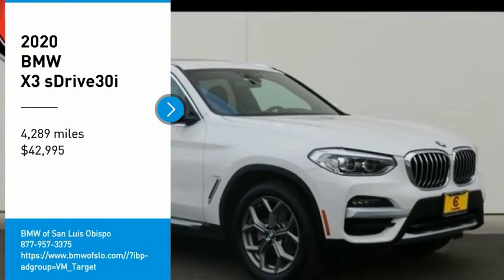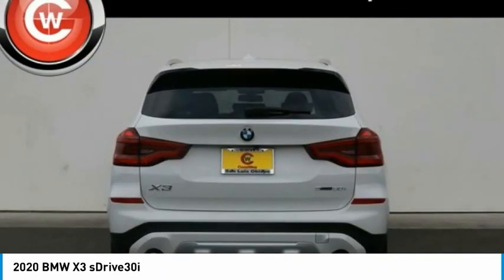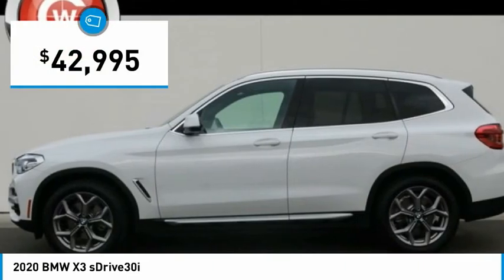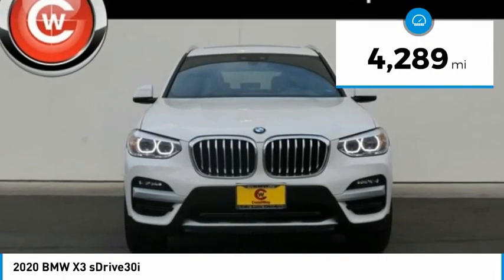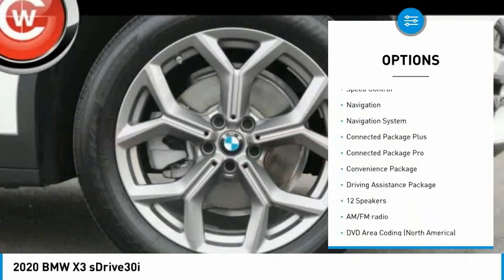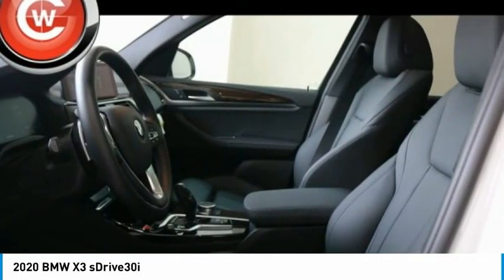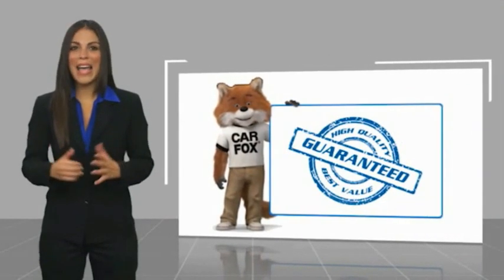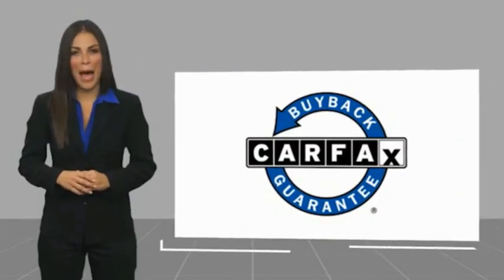2020 BMW X3 sDrive30i FOR SALE in San Luis Obispo, CA LB20333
Want us to come to you? No problem! In case we missed a picture or a detail you would like to see of this 2020 X3, we are happy to send you A PERSONAL VIDEO walking around the vehicle focusing on the closest details that are important to you. We can send it directly to you via text or email. We look forward to hearing from you!